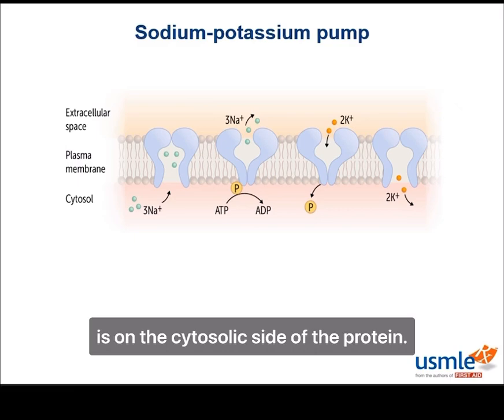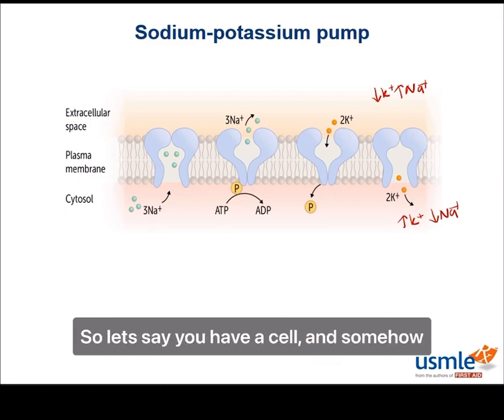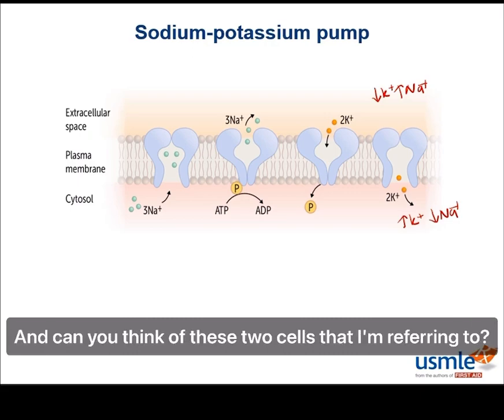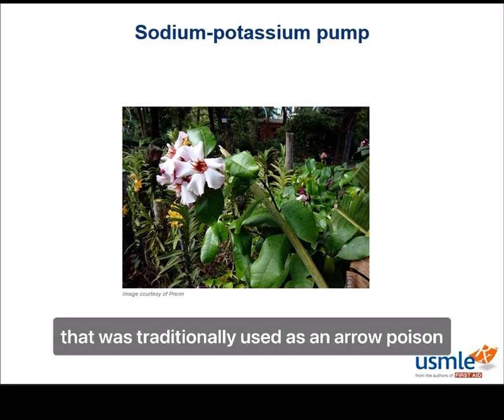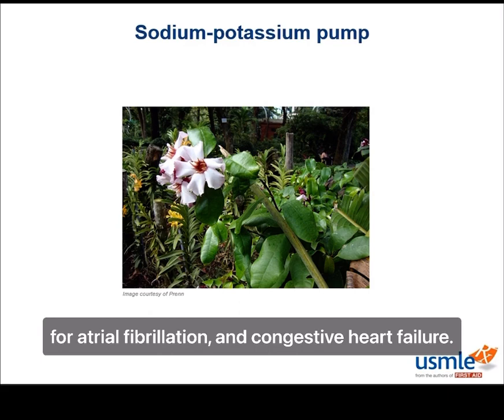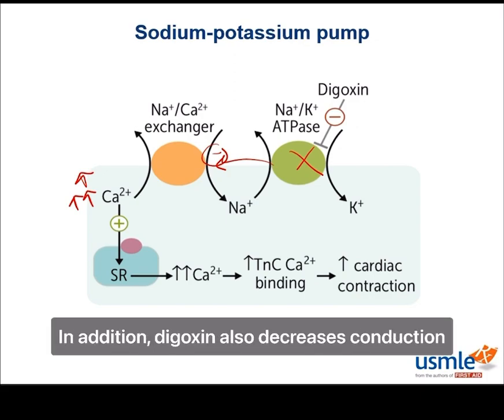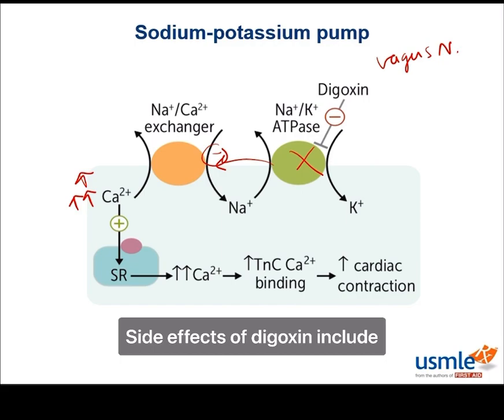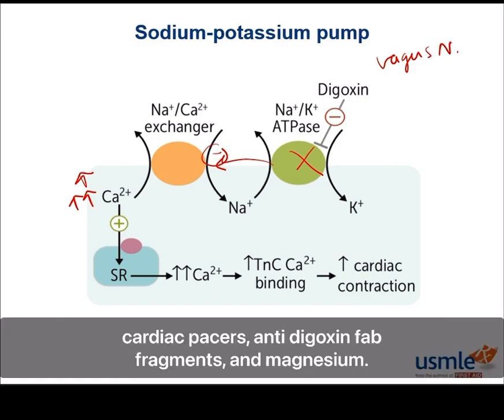SODIUM-POTASSIUM PUMP USMLE Step 1